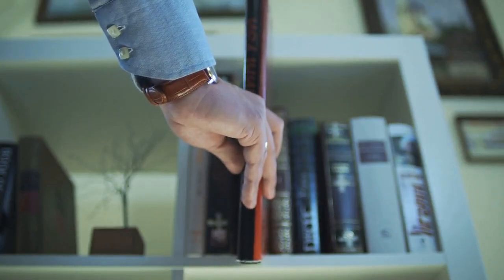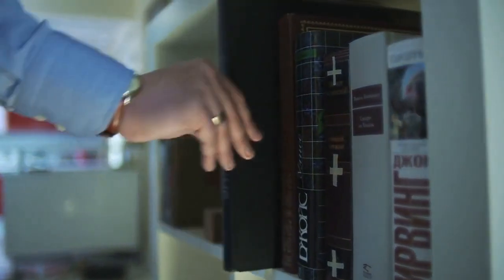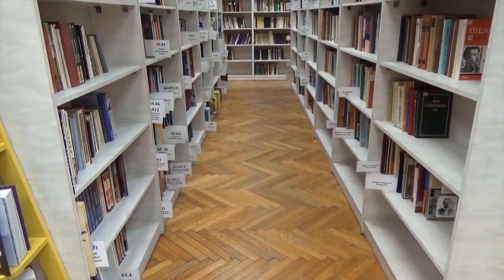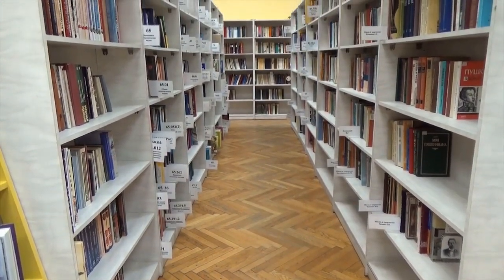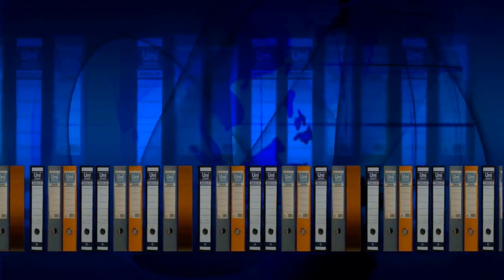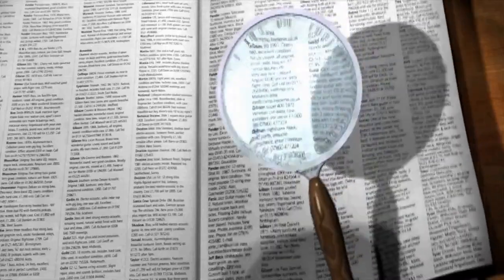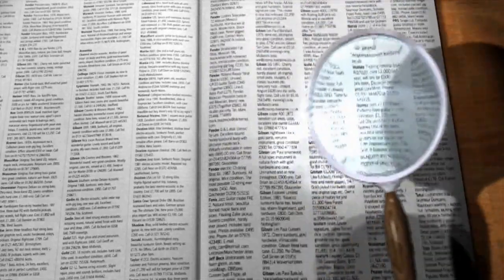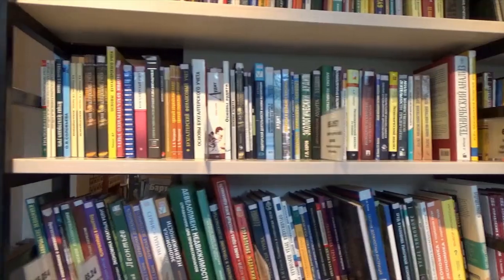Exploring the Wonders of Libraries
Welcome to a captivating journey through the realm of libraries, where the treasure trove of knowledge awaits your exploration. Libraries are magical gateways that empower us with information, encouraging lifelong learning and enabling personal growth. Let's delve into some fascinating facts about these extraordinary institutions:

Libraries have been a cornerstone of civilizations for centuries, dating back to ancient times. The first known library, the Library of Ashurbanipal, was established in the 7th century BCE in Mesopotamia. It housed thousands of clay tablets containing literary works, historical records, and scientific discoveries.

With evolving times, libraries have embraced technology while preserving their core essence. Today, libraries provide not only books but also digital resources such as ebooks, audiobooks, online journals, and databases. This diverse array of mediums ensures that all individuals, regardless of their preferences or accessibility needs, can access knowledge.

Libraries serve as vital community hubs, offering various programs and services beyond mere book borrowing. They host workshops, author talks, book clubs, and children's reading sessions, fostering a love for literature and strengthening the bonds within neighborhoods.

These institutions are guardians of cultural heritage, as they diligently collect, archive, and preserve rare books, manuscripts, and historical documents that shape our understanding of the past. Many libraries possess unique treasures, such as ancient scrolls, first editions of notable works, and handwritten letters from renowned authors.

Libraries are gateways to countless worlds. They cater to diverse interests, providing specialized departments for fields such as art, science, history, music, and more. Whether you're researching a scientific breakthrough or indulging in a classic novel, libraries are your gateway to intellectual exploration.

In an age of digital distractions, libraries offer a sanctuary for concentrated study and focused learning. The ambiance promotes deep thinking, uninterrupted reading, and enhanced productivity.

Thank you for accompanying us on this enlightening exploration of libraries.